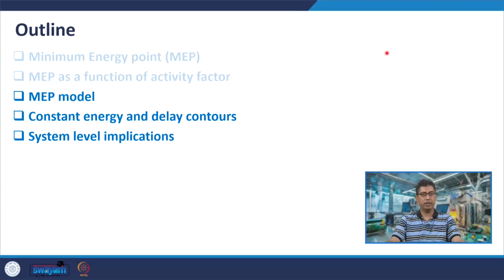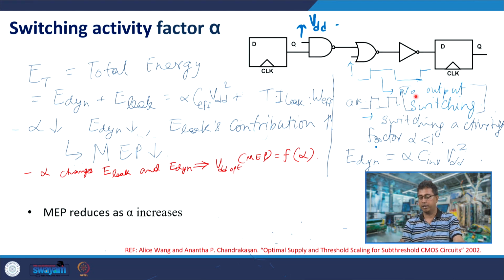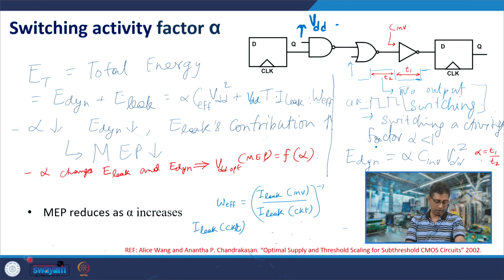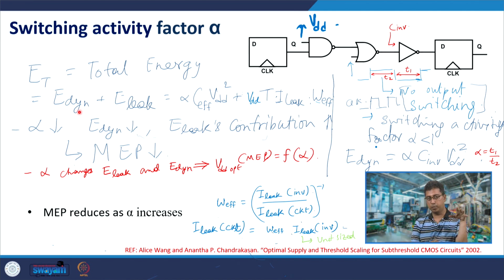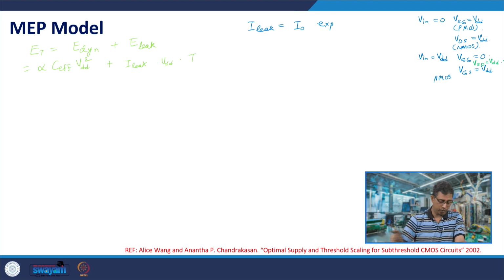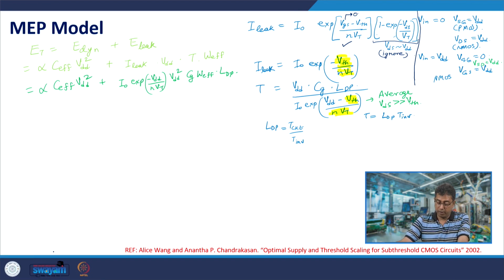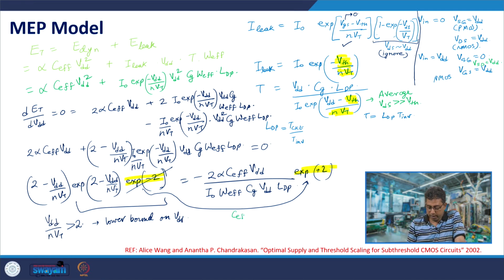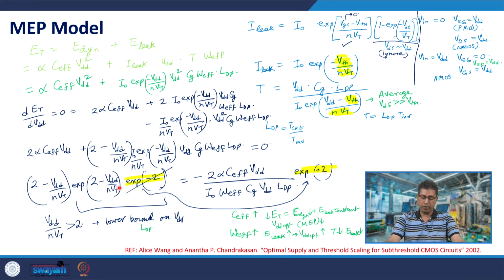Lec 15: Minimum energy point - II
This lecture covers the fundamentals of minimum energy point (MEP) and how it is affected by switching activity factor α.